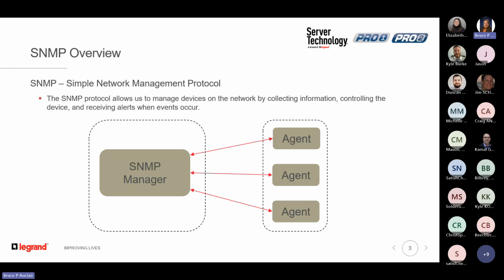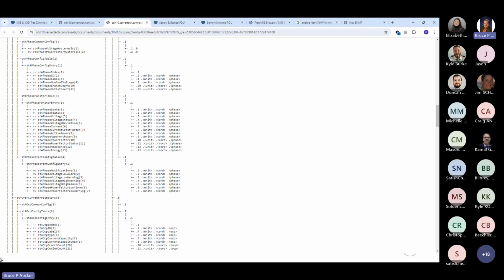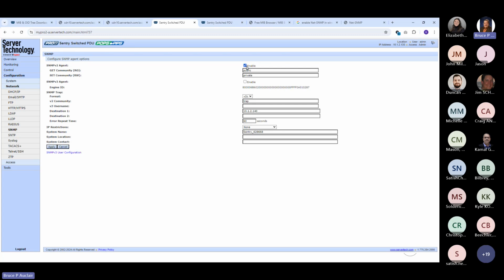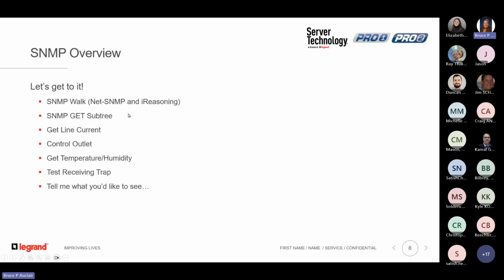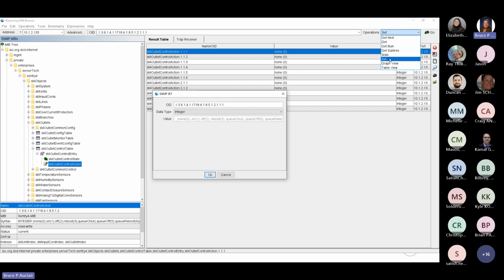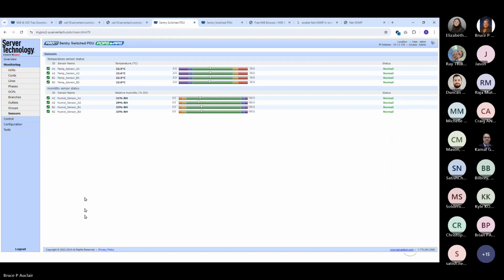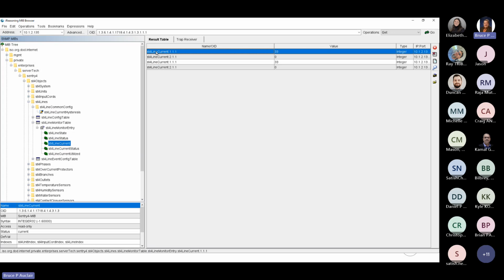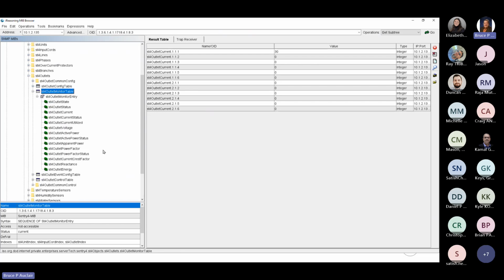PowerTips LIVE: How to Find SNMP Object IDs